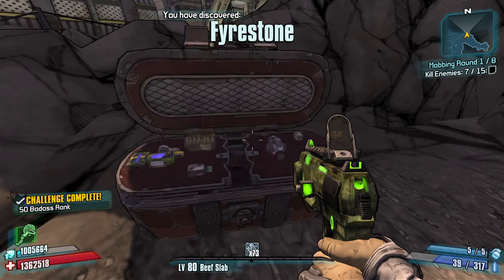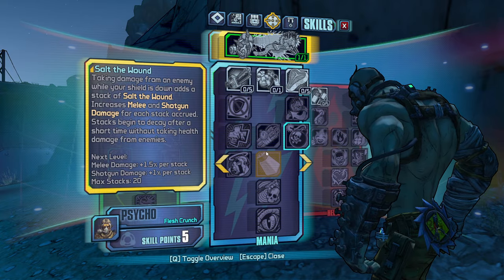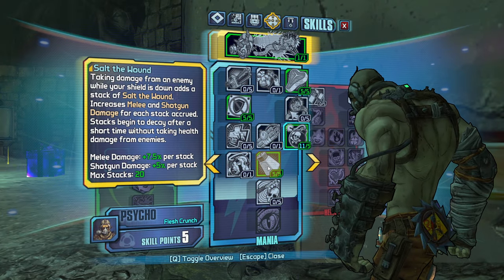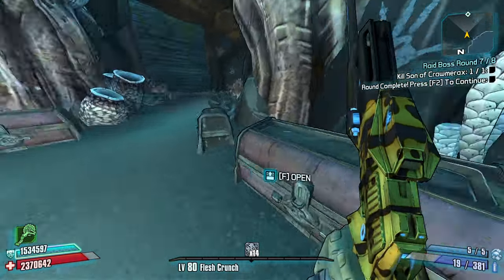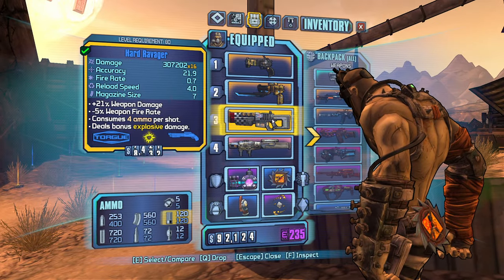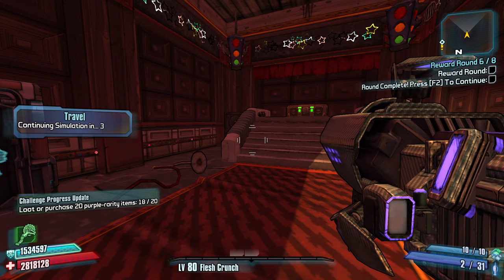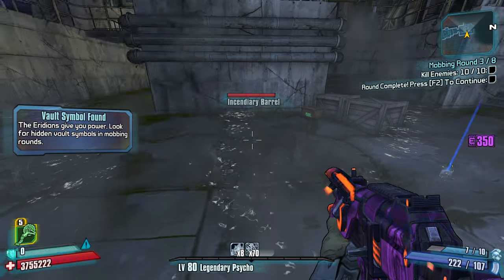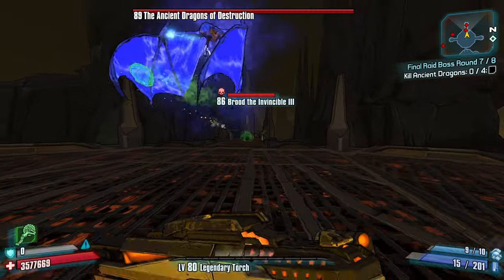Krieg is the pivot king (Borderlands 2 Roguelands)